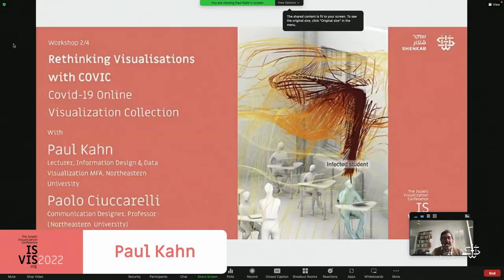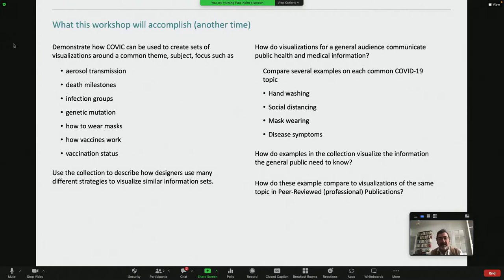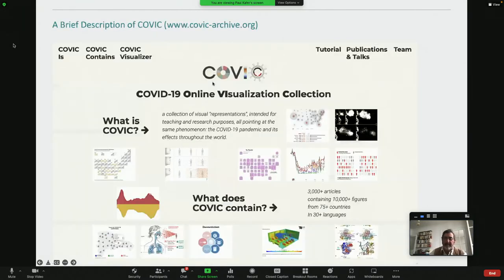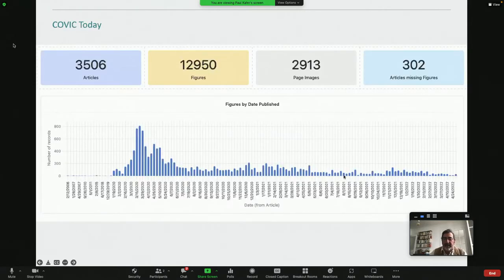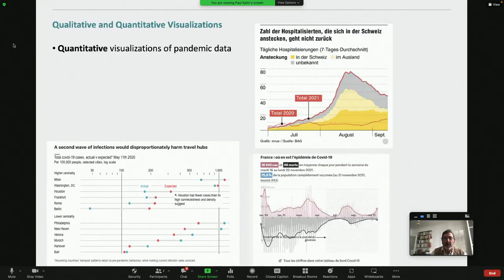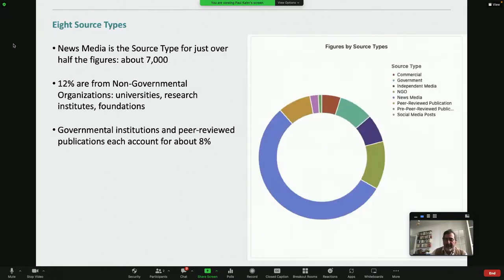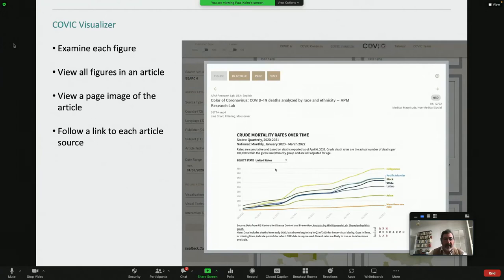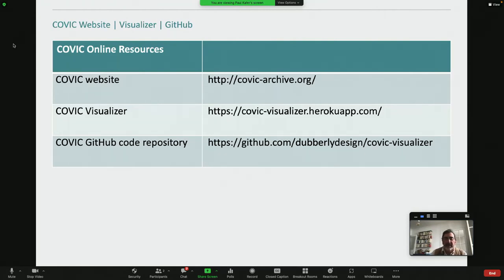ISVIS2022: Rethinking Visualizations with COVIC / Paul Kahn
The Covid-19 pandemic has touched the entire world. In response, the visualization community is producing charts, maps, graphics, and illustrations every day addressing biomedical, social, economic, and public health issues. COVIC, a collection of over 12,000 visualizations from over 30 countries, organized by a rich set of metadata including visualization type, subject, and publisher, is a new design research tool born from this collective effort.